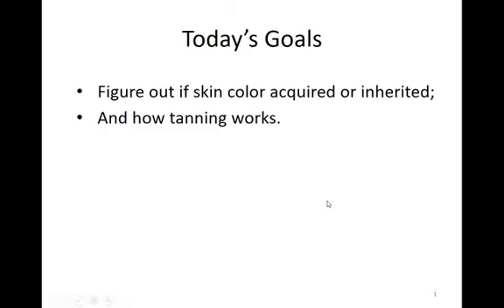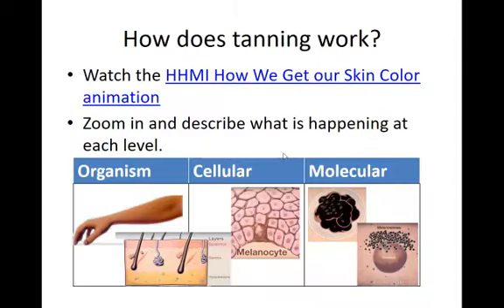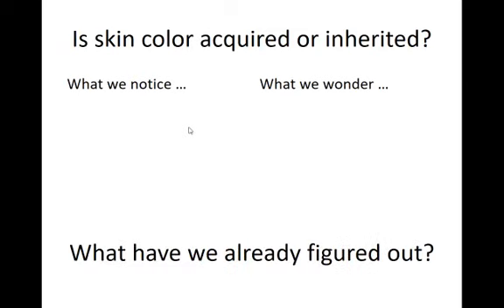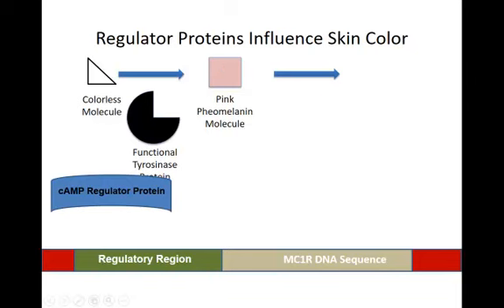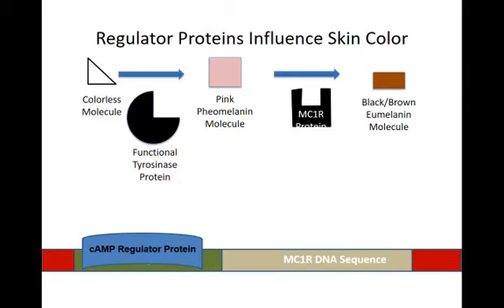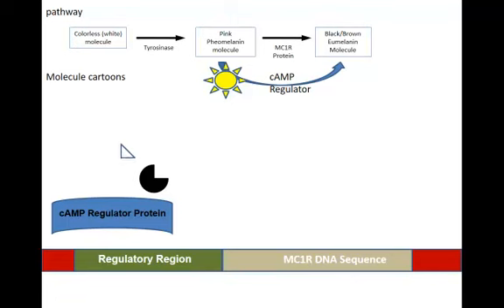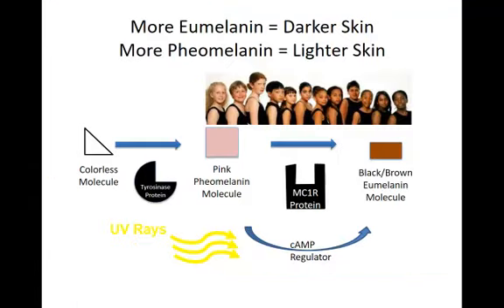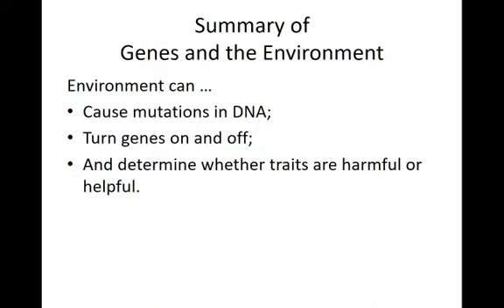Genes and the Environment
A simplified model of how genes and the environment interact to determine our skin color.